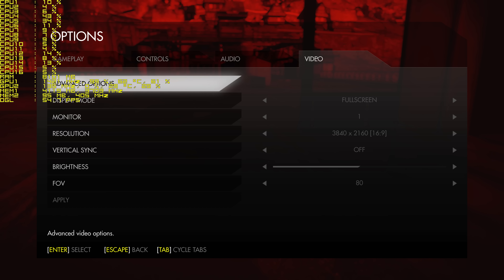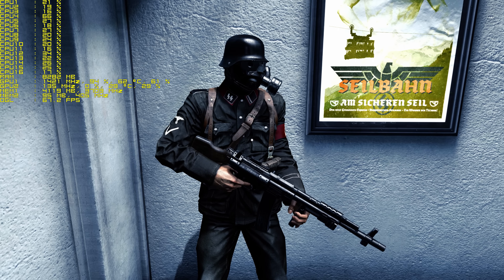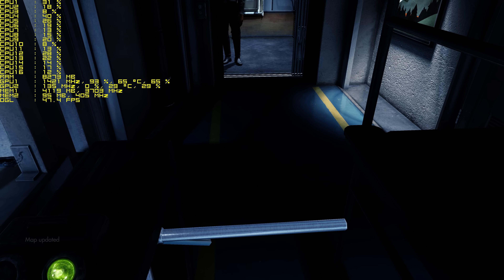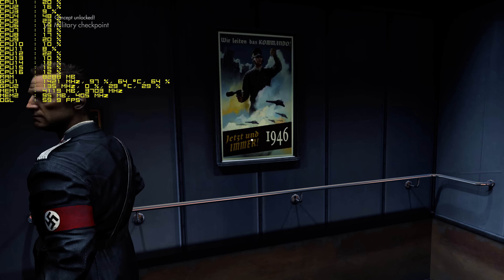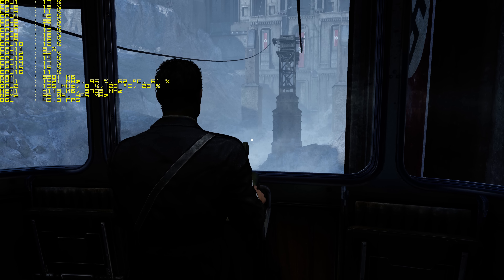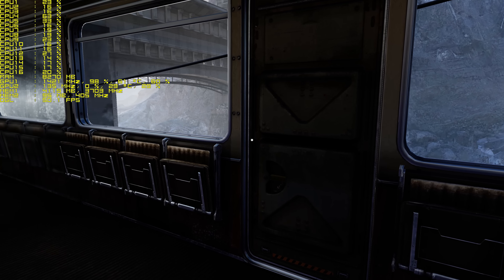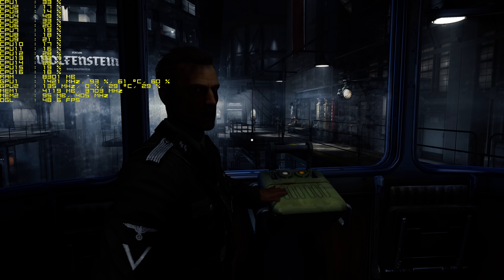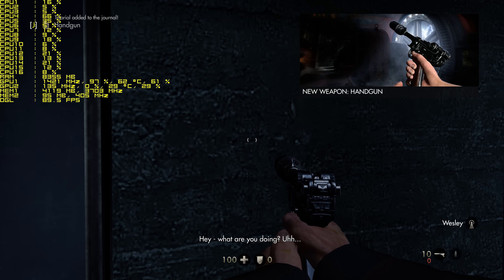Wolfenstein The Old Blood 4K UltraHD Gtx 980 Ti Fps Performance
** GO TO PLAYLIST SINGLE GTX 980 TI BENCHMARKING VIDEOS  FOR MORE FPS BENCHMARKING VIDEOS **

Wolfenstein The Old Blood 4K UHD Gameplay